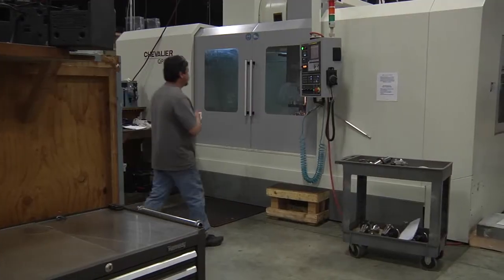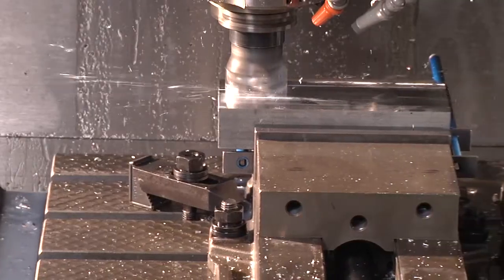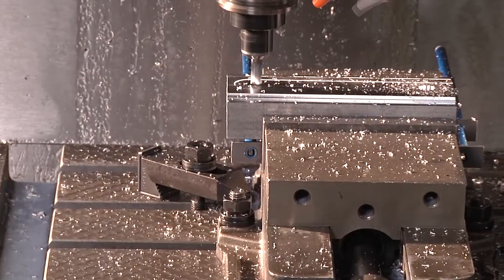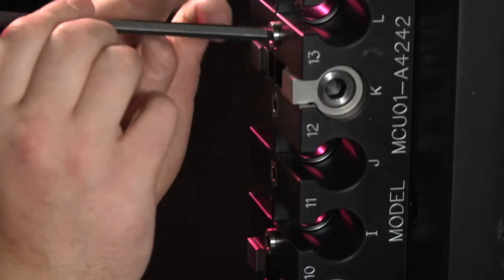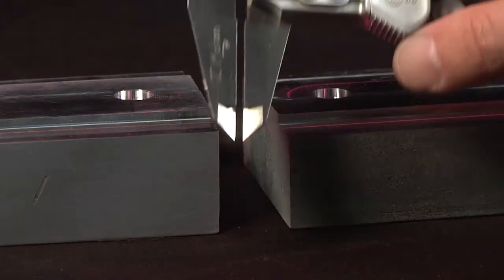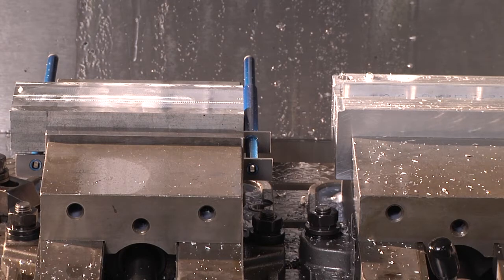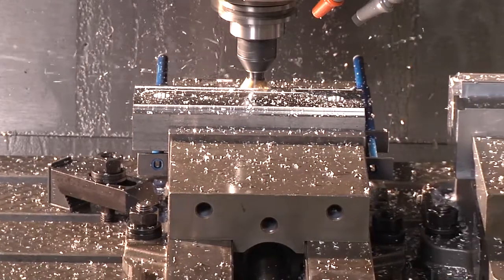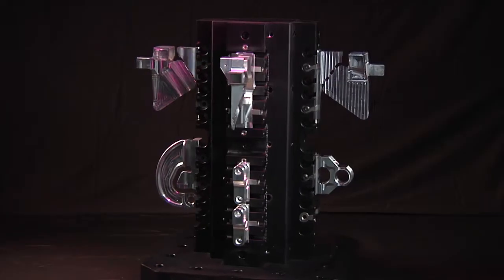General Prep - Techni-Grip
Here is a video of how to prepare Techni-Grip products for use.

1118 East D Street Tacoma, WA 98421